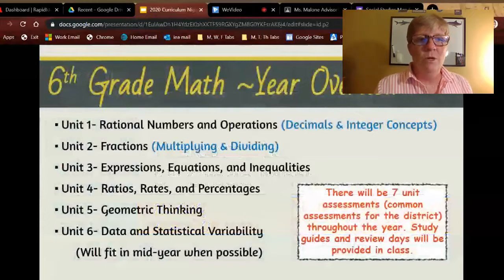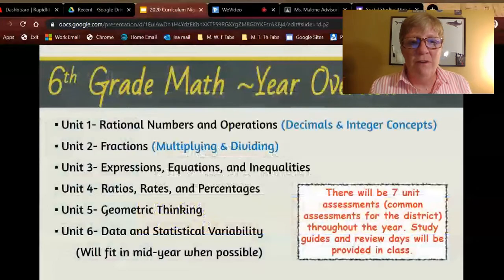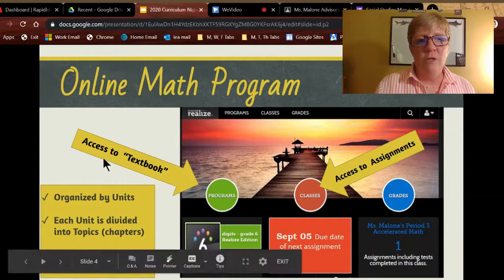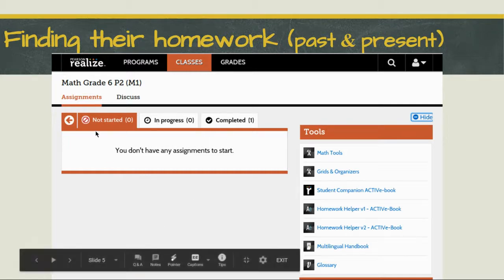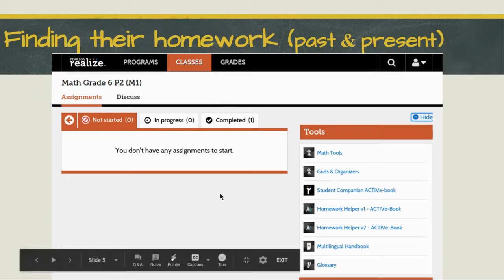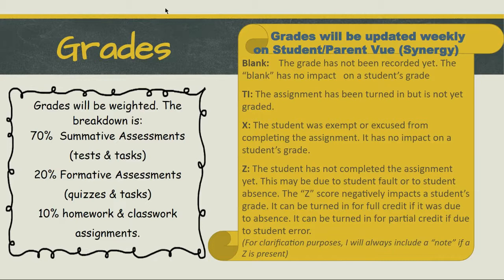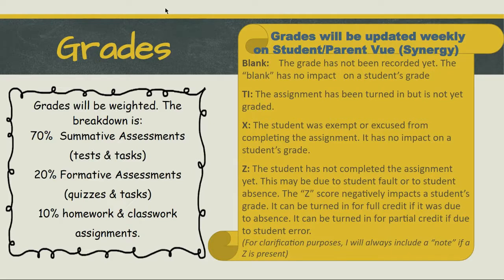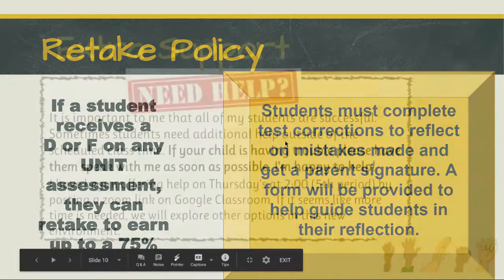Curriculum Night 6th Grade Math